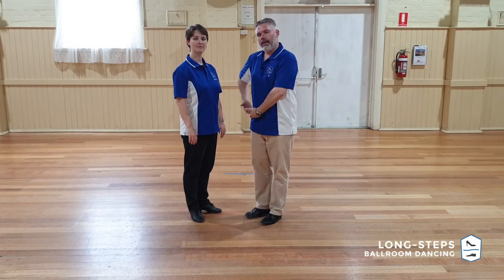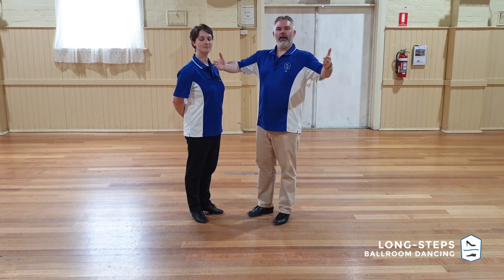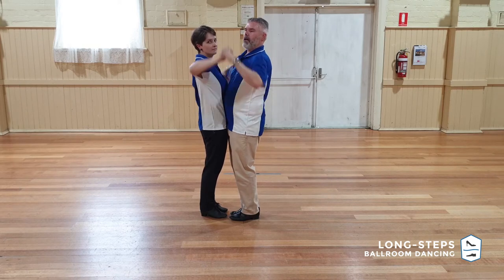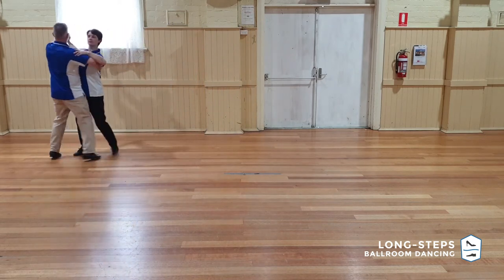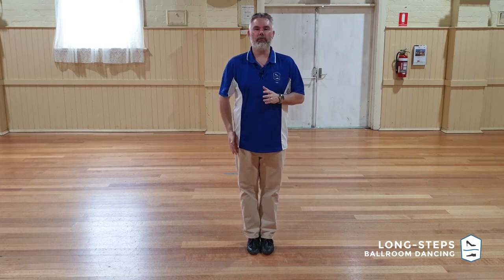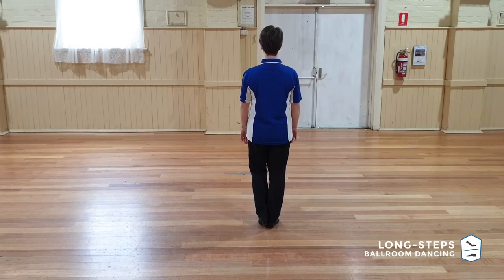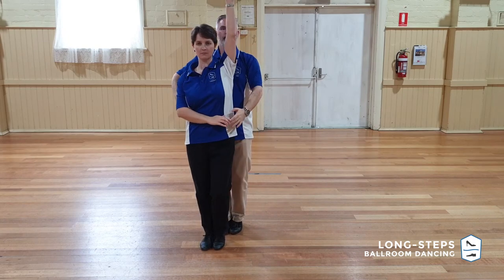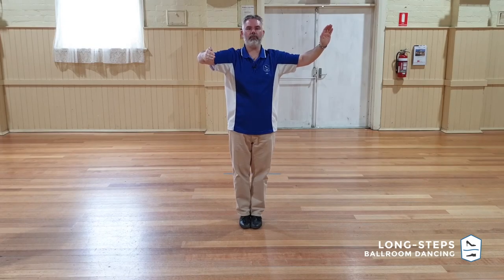Parma Waltz Session 4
In this video we take you through the final portion of the Parma Waltz, one of the oldest New Vogue sequence dances.

Suitable for anyone, with no previous dancing experience necessary (apart from sessions 1, 2 & 3), this session focuses on the taking a deeper look at the Natural Circular Waltz, and then finishes off the dance, ready to repeat the sequence.

This is session 4 of 4 on the Parma Waltz.

Instragram: /longstepsballroomdancing